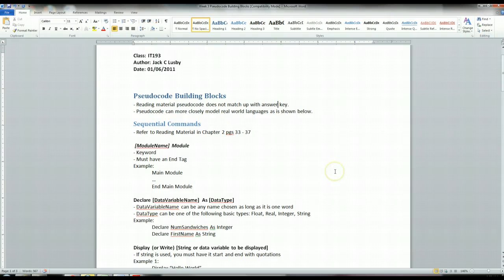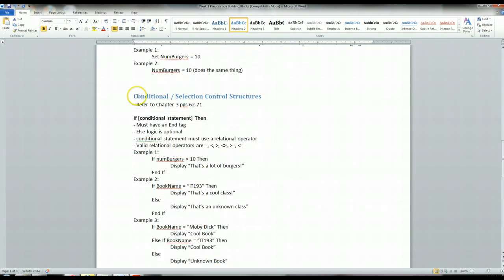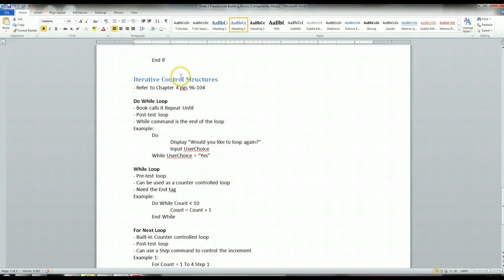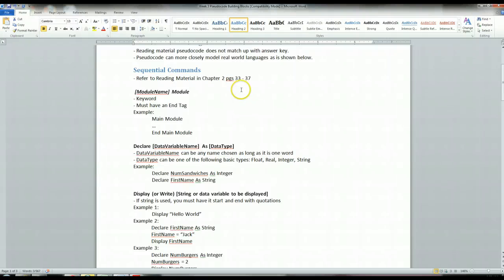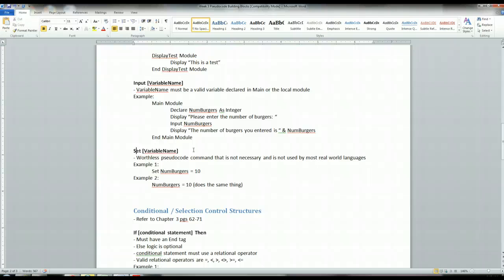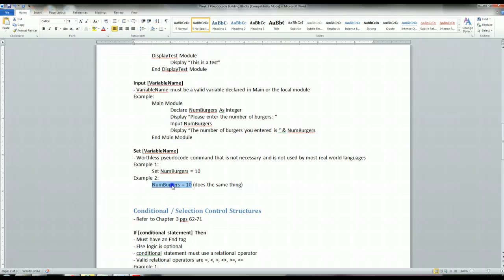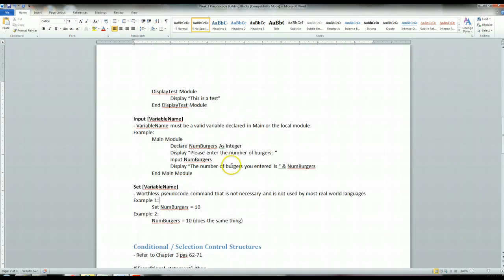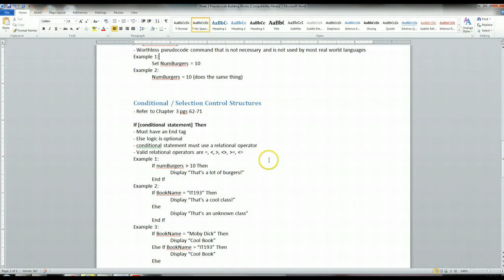Pseudocode Building Blocks Tutorial - Part 1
Sequential Commands